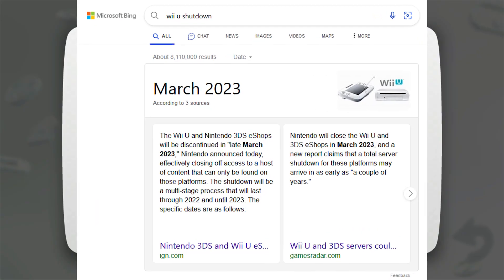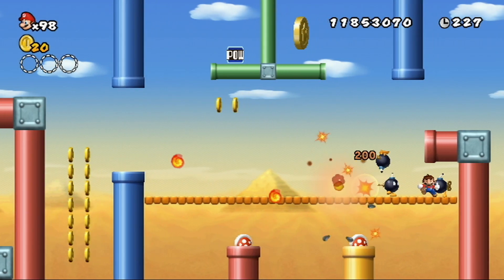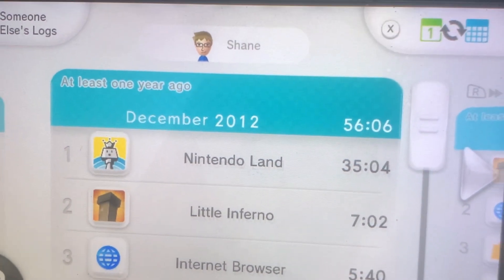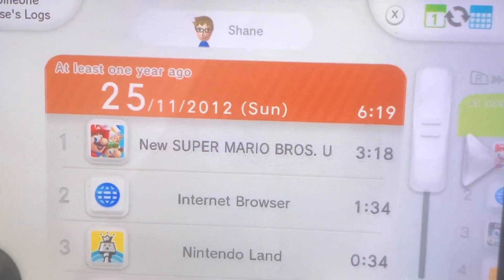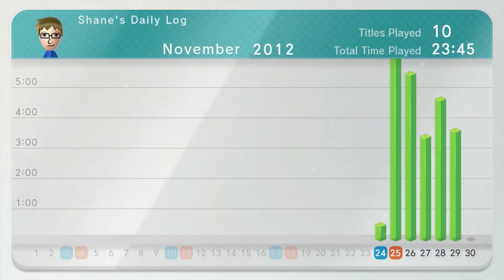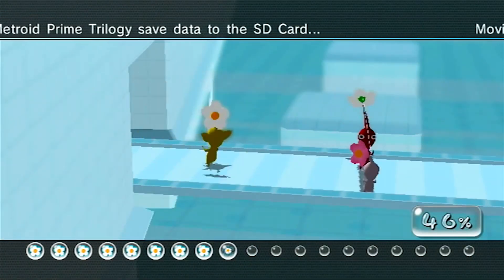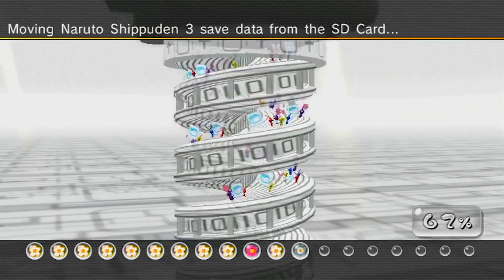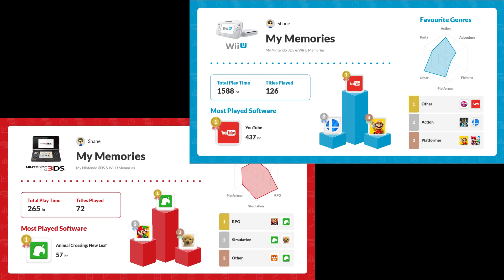Why your Wii U Could be Unique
The Wii U is a very strange console. It has one of the worst first-year lineups in recent memory, and yet it still sold relatively well. If you own one, there's probably a good chance that you know someone else who also owns one, and if you do, Your Wii U May be Extremely rare and unique. Today we'll talk about what this means. and how to find out